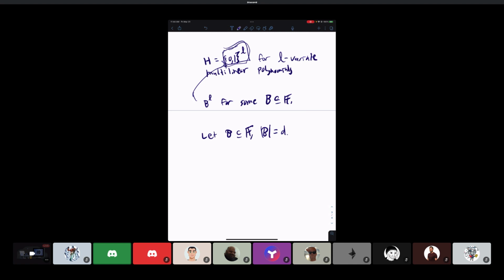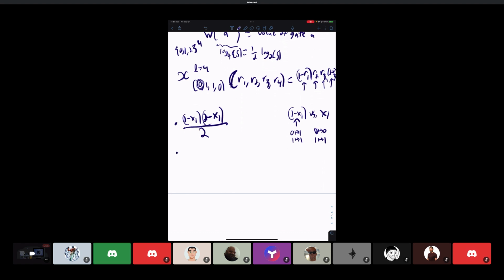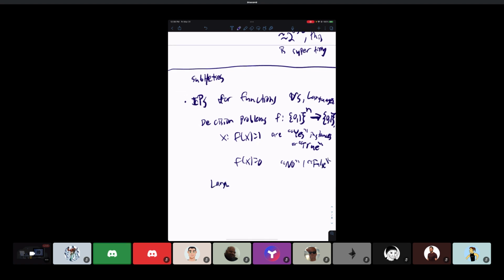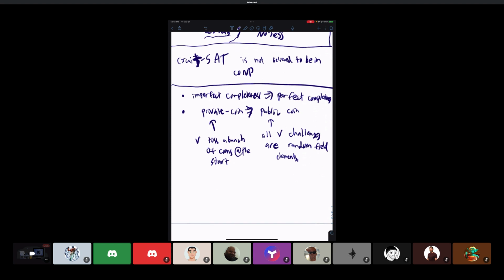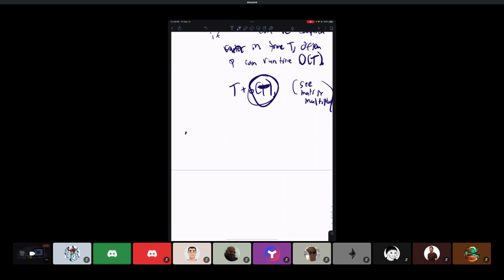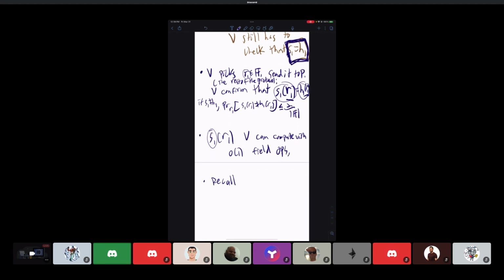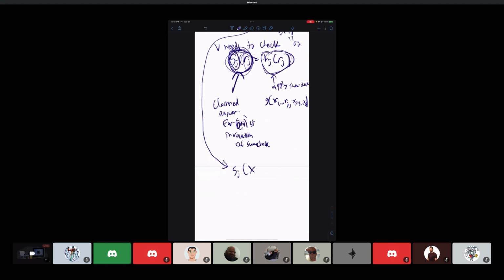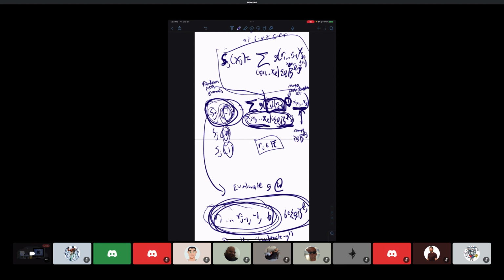Thaler Book Study Group - 03/31/23 (Intro to Interactive Proofs)